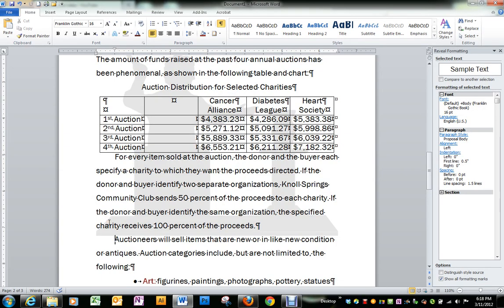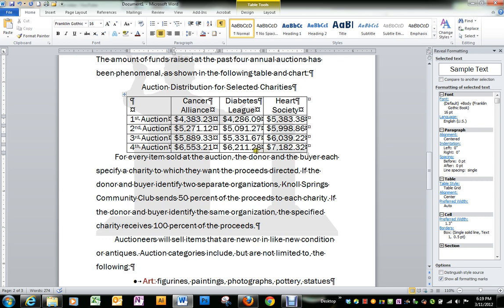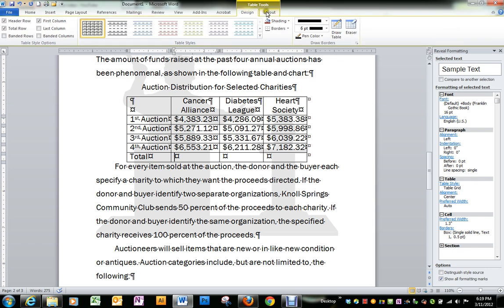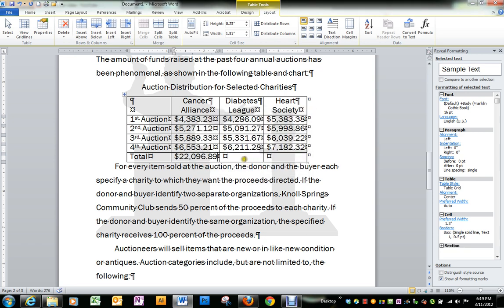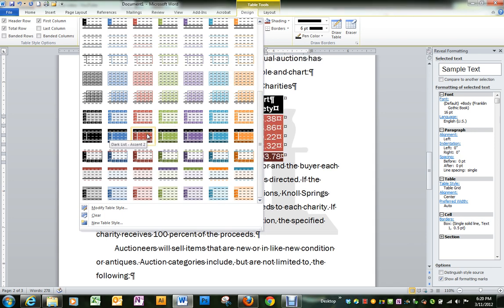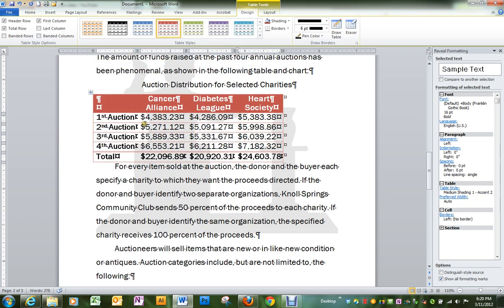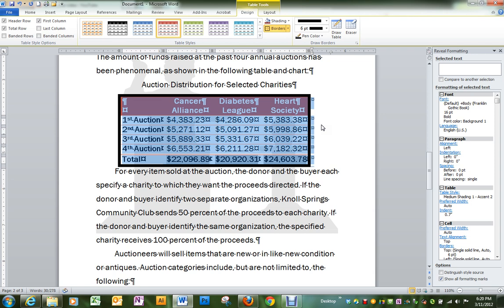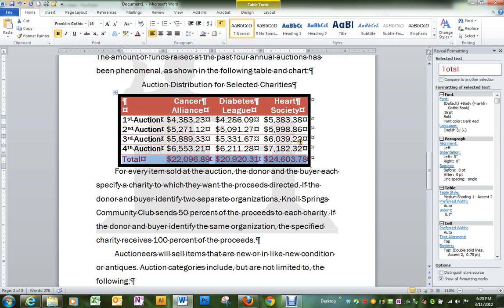Step 6 - Formatting a Table.flv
How to format a table in Word.